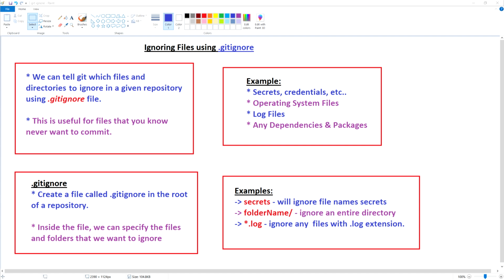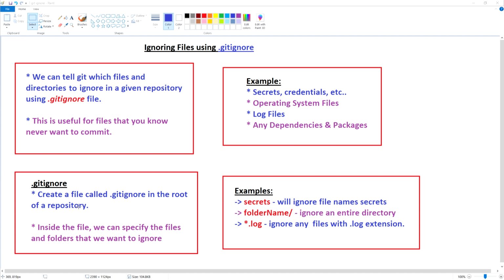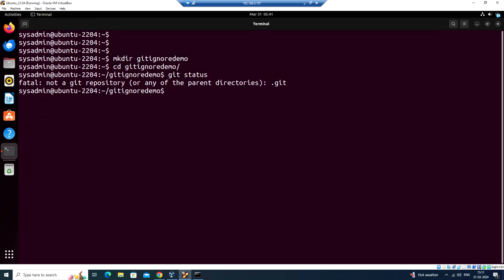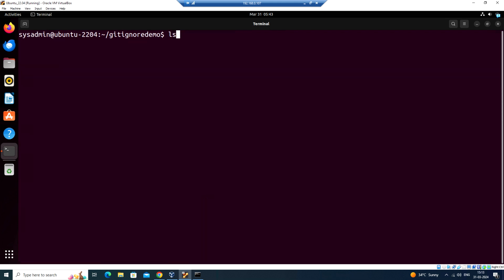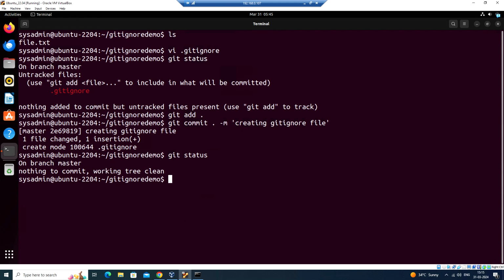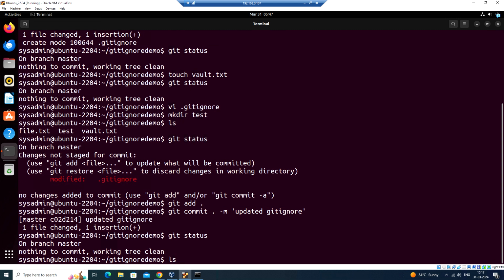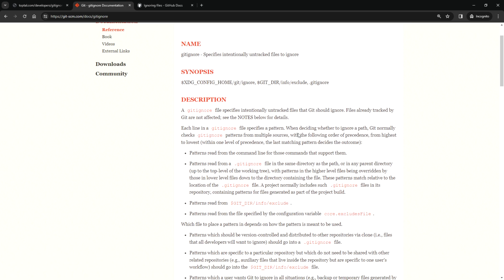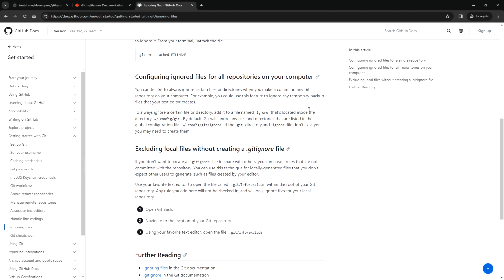#9 - Git & GitHub Tutorial for Beginners - How to ignore files and folder from git tracking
welcome back to another insightful tutorial! Today, we're delving into the world of version control with Git and uncovering the magic of `.gitignore`. If you've ever been frustrated by cluttered repositories or accidentally committed sensitive files, then this video is a game-changer. We'll explore how to harness the power of `.gitignore` to tell Git which files and directories to ignore, keeping our projects clean and secure. Whether you're working on a small personal project or collaborating with a team, mastering `.gitignore` is essential for maintaining a tidy and efficient workflow. Join us as we demystify this crucial aspect of Git and take control of our version-controlled repositories like never before!